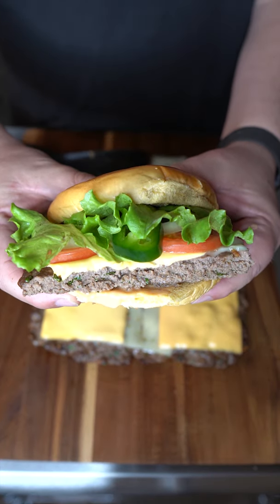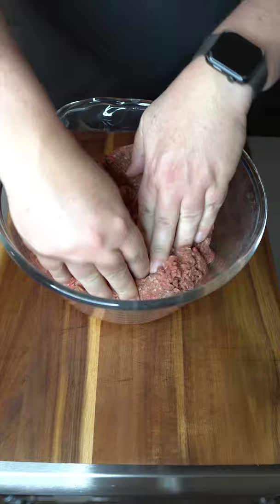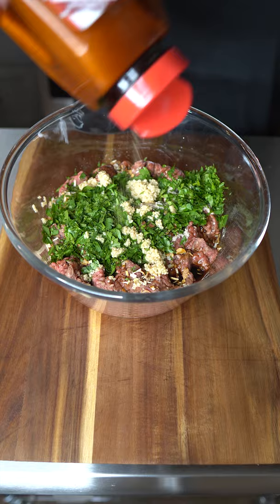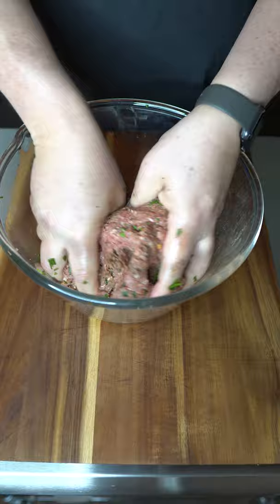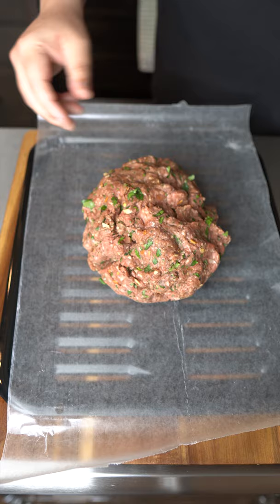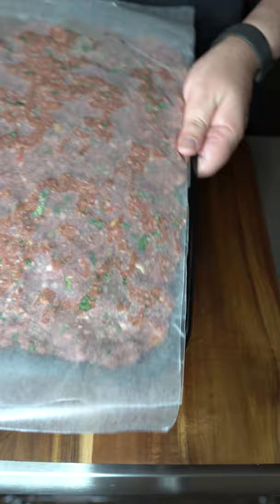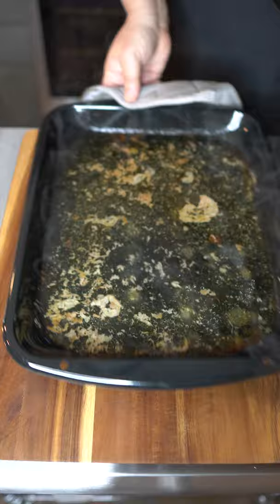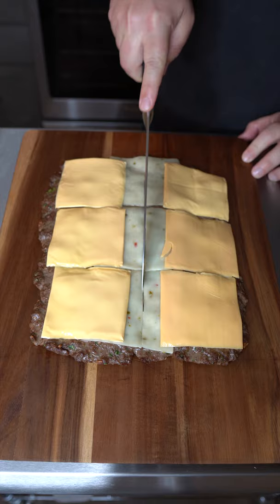Burgers in the Oven - Flip Broiler Pan Burgers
I saw this style of burger being made and it reminded me of the square burgers at Wendy's. Although there will be no Frosty, this sure is a tasty burger that has no real mess associated with it.

Ingredients:
2.5 lbs of ground beef
1 package of onion soup mix
Chopped Cilantro
3 diced garlic cloves
Seasoning salt
Worcestershire sauce

Cooking:
Place a piece of wax paper on the top piece of a broiler pan
Spread the burger meat on top evenly
Place an additional piece of wax paper on top of the meat
Flip
Remove the top piece of wax paper
Put the broiler pan back on top
Flip over again
Remove the remaining piece of wax paper

Add the bottom of the broiler pan and put it into the oven at 425 for 20 mins.

Once finished, remove and decorate with cheese or whatever you like.

The Sponges I use:
Peachy Clean Silicone Scrubber
Silicone Sponge

New Here?
Hi! My name is Jason and I live in Southern California. There are two or three NEW video's EVERY WEEK MORNING (Mon-Fri). I upload vlogs, reviews of stuff, mostly cooking and everyday life. I hope you enjoy!